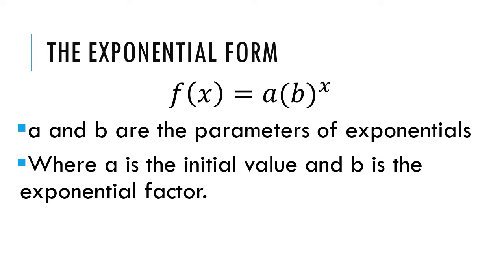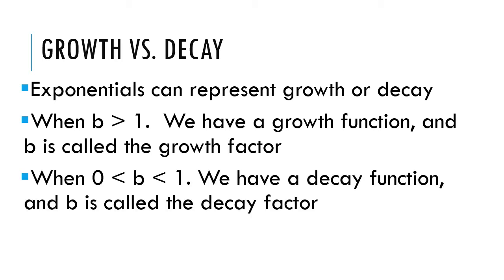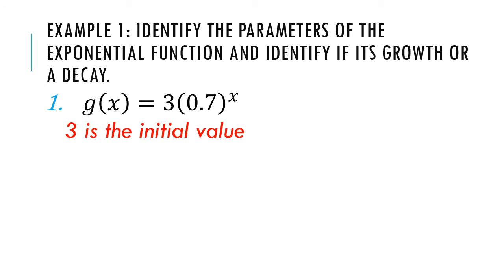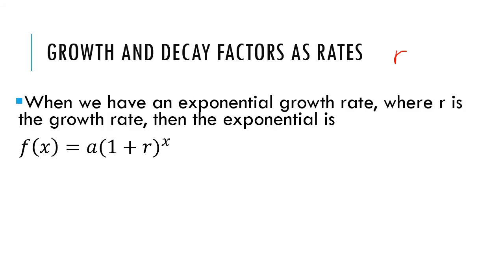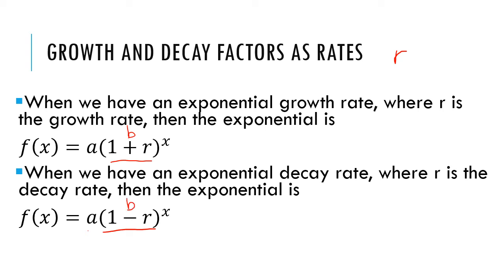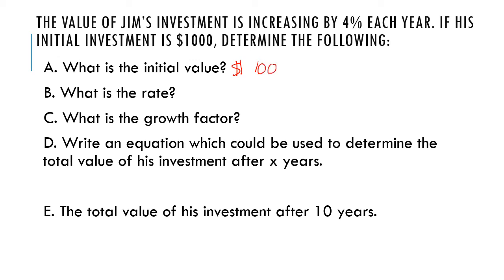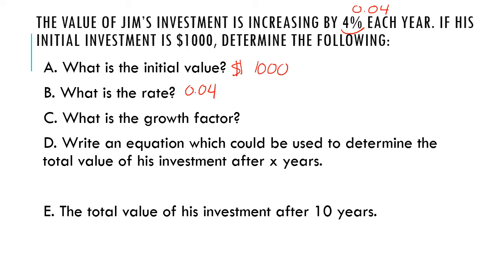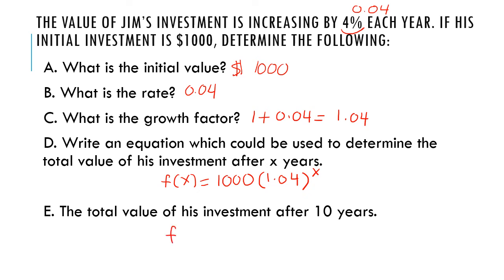Lesson 9-1 Growth and Decay exponential Functions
This video explains the form, graph and parameters of exponential functions.  It explains how growth or decay can be represented by growth or decay factors, rates or percents